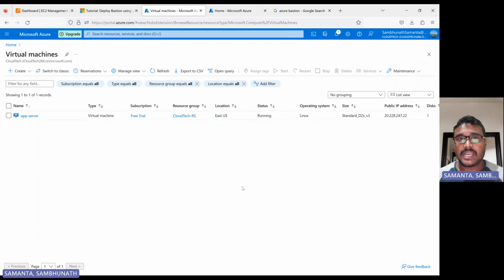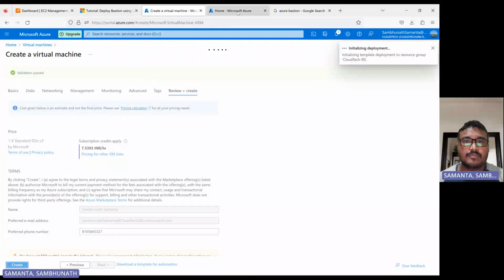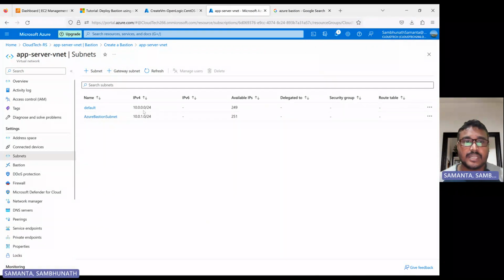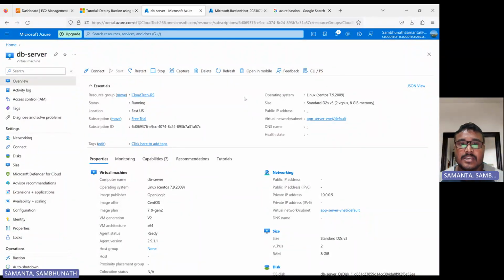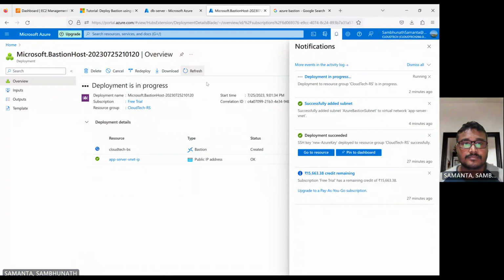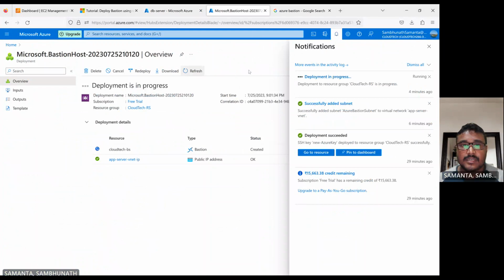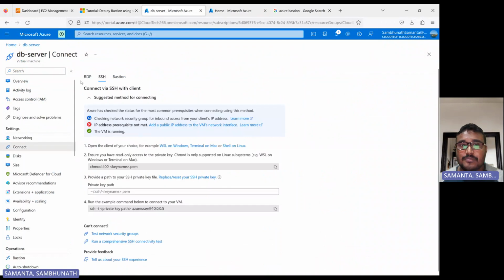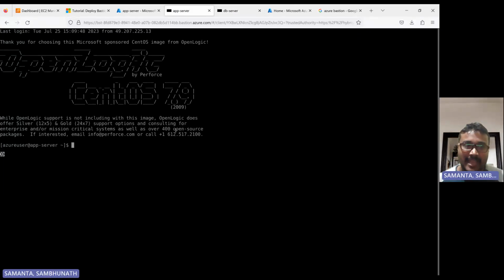Azure Bastion | Azure Bastion step by step | Azure Bastion host